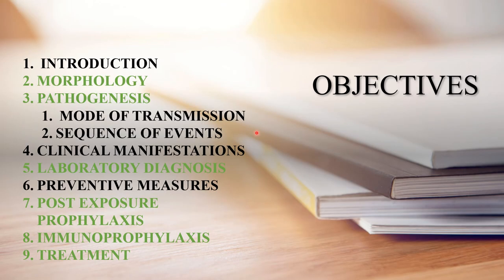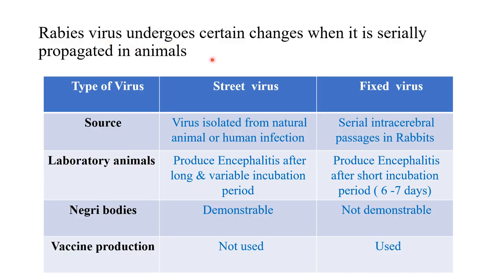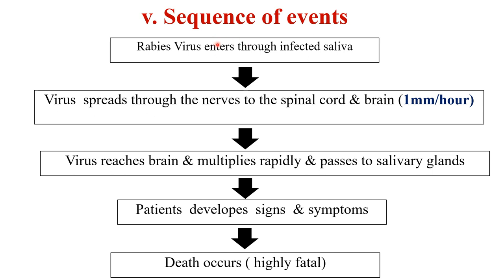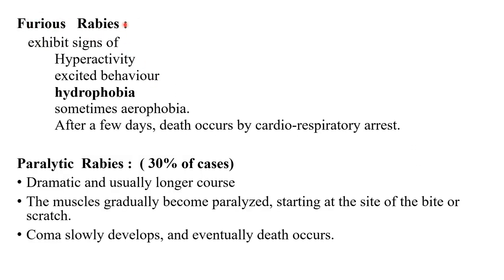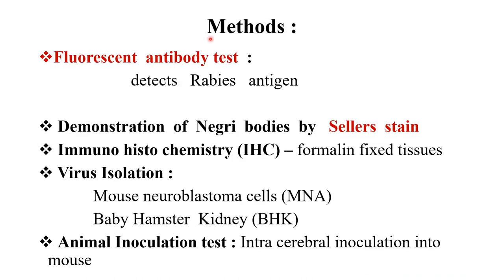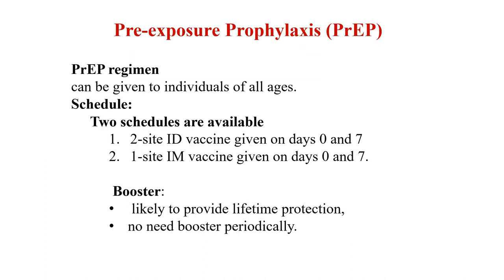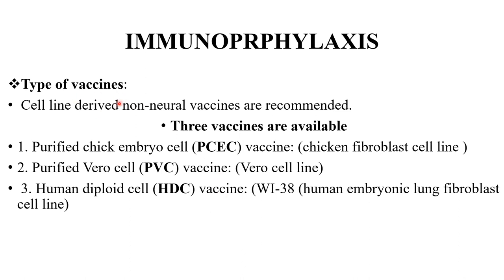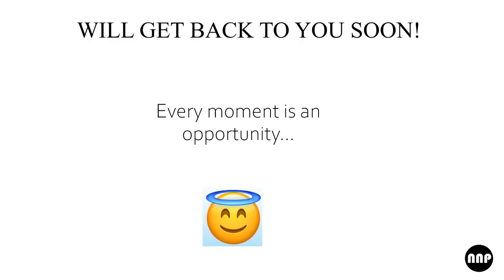Rabies (Morphology, pathogenesis, immuno-prophylaxis , PEP, Treatment)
Rabies is a fatal zoonotic disease affecting CNS  transmitted by animals to human beings
Probable MCQs discussed.